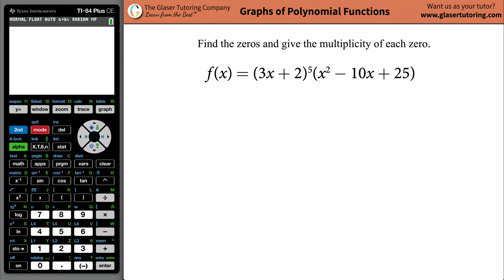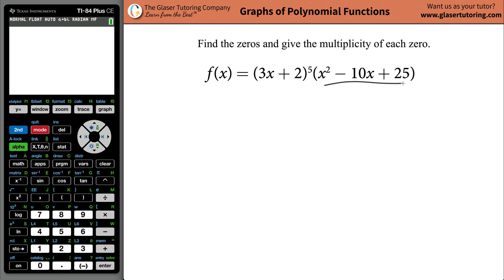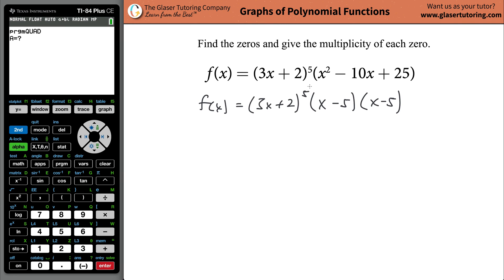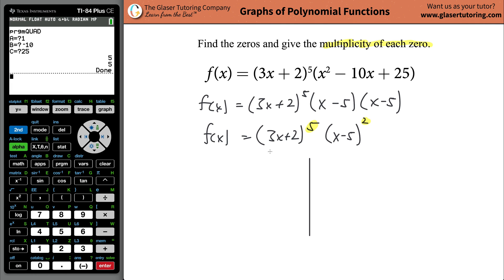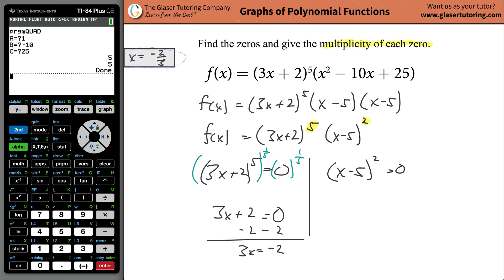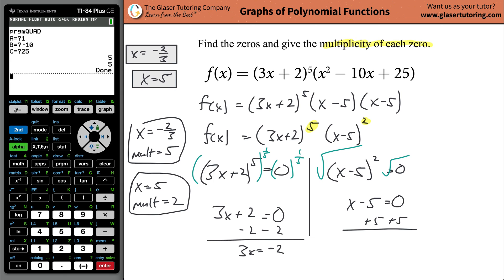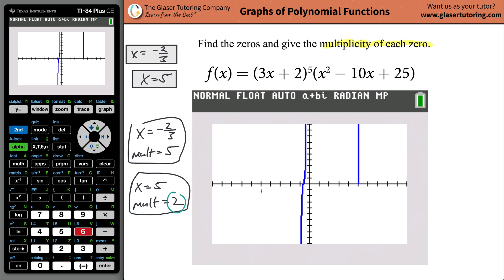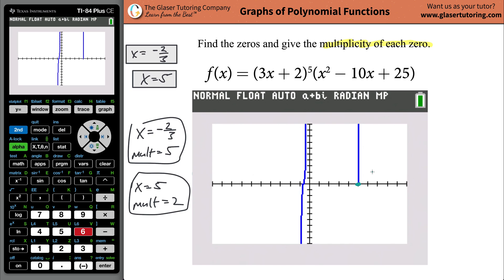Find the zeros and give the multiplicity | f(x) = (3x + 2)^5(x^2 − 10x + 25)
For the following exercises, find the zeros and give the multiplicity of each.
f(x) = (3x + 2)^5(x^2 − 10x + 25)